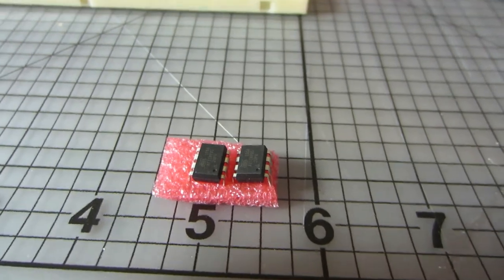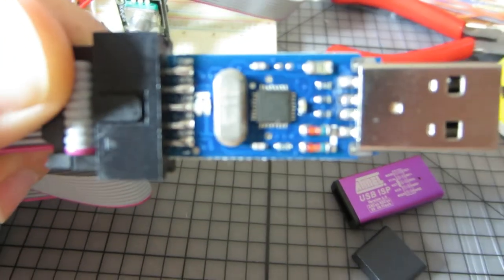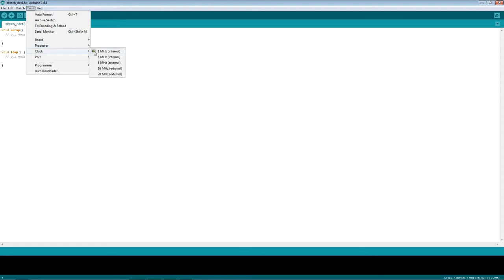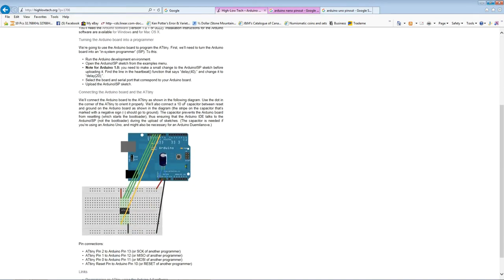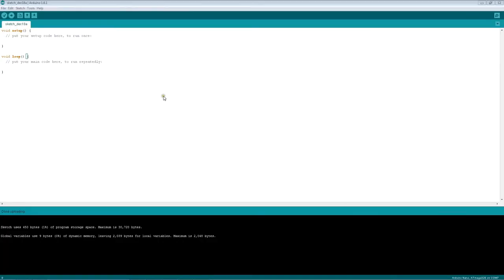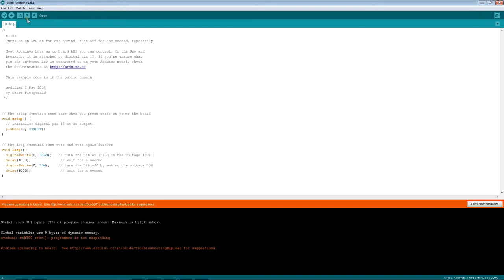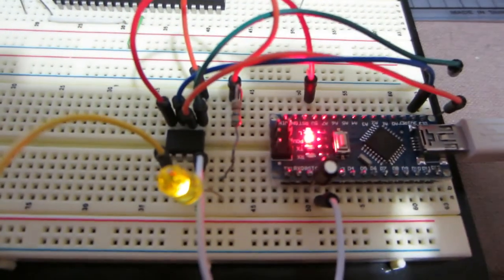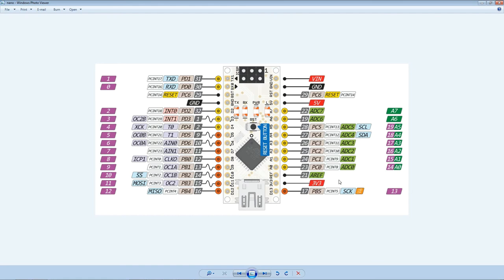Random Stuff: Duped on Ebay? 1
Ever bought a part or a device on Ebay that didn't quite stack up ? This time I got stung two ways. Used chips with the solder sanded off. OK I decided to wear it and test the chips. Then the ISP I bought to program them wont work. More strange stuff from Ebay. Then I decided to go Arduino as ISP using a Nano. That was also not plain sailing. But I hope this video will help others who have had the same problem. Links to sites and resources are listed below.
Setup Attiny in Arduino IDE